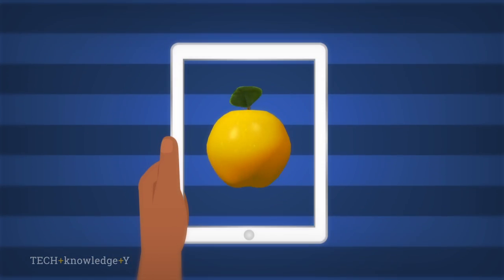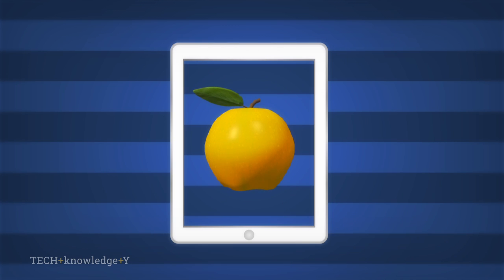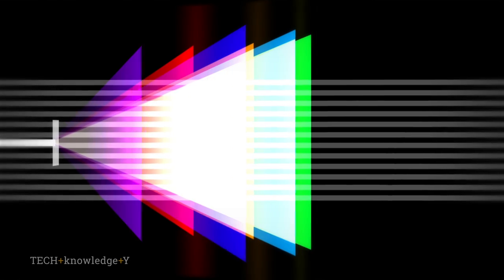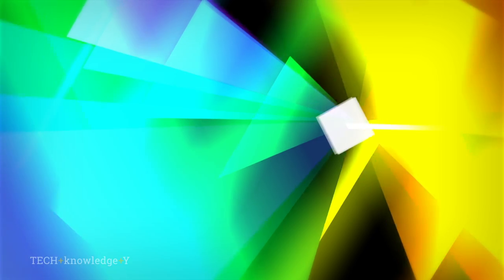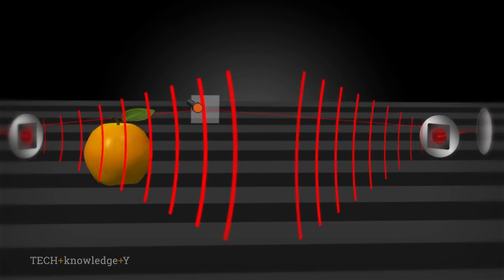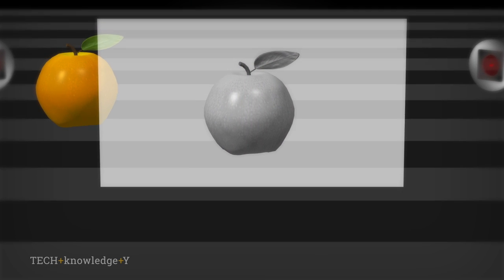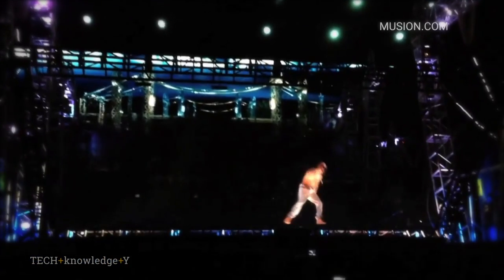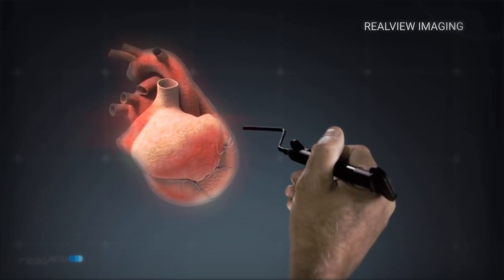Ben Klein: TECH + knowledge + Y: What is a hologram?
Ben Klein, Associate Professor, School of Electrical and Computer Engineering, explains the technology behind Princess Leia's famous plea to Obi-wan Kenobi.